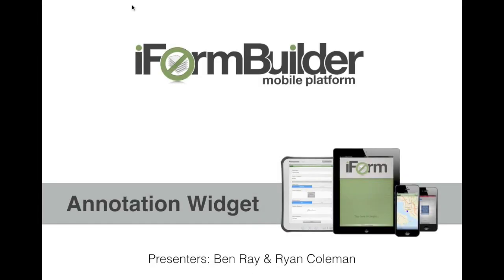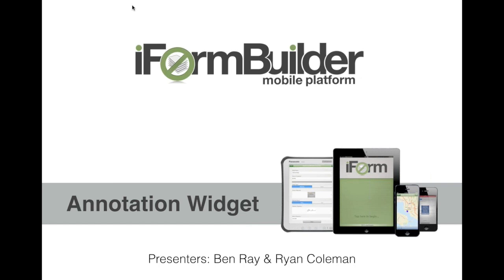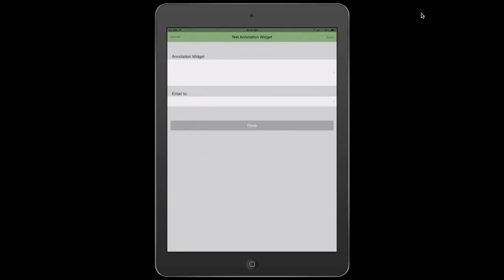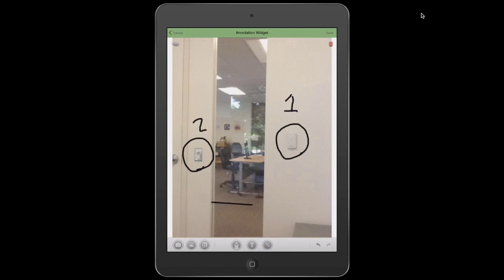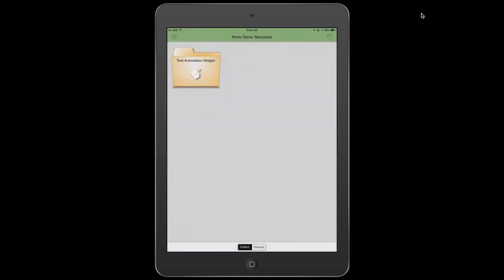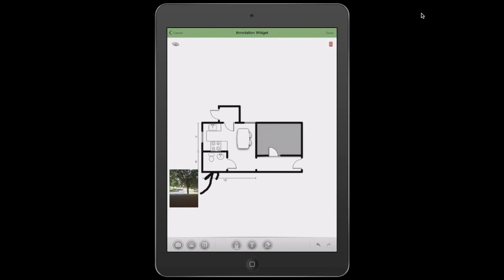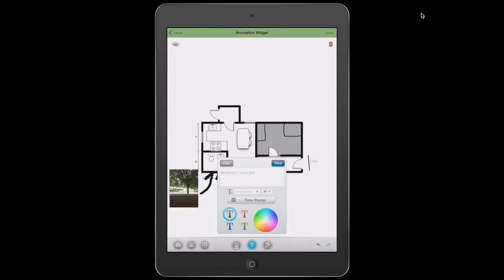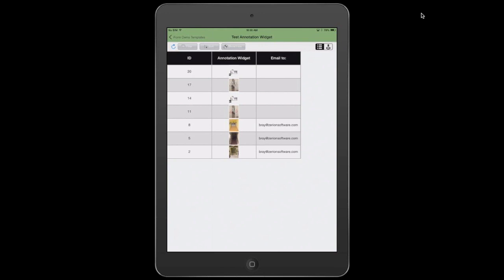Annotation Widget for Mobile Data Collection with iForm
You asked for it! The new Drawing Widget with Annotation Features in iForm Mobile data collection apps is going live! Now you can mark up photos on the fly directly from your device while remaining in the same app.

Perfect for International development, BioSafety, Healthcare, Engineering, Construction, EHS, and more!

No wonder iFormBuilder is used in over 115 countries!